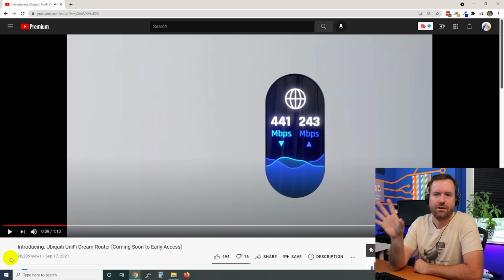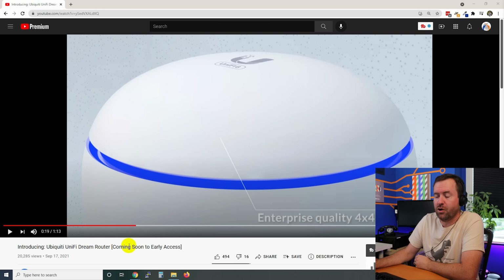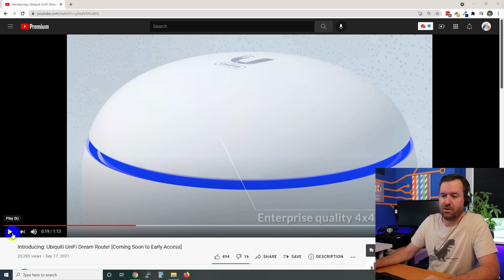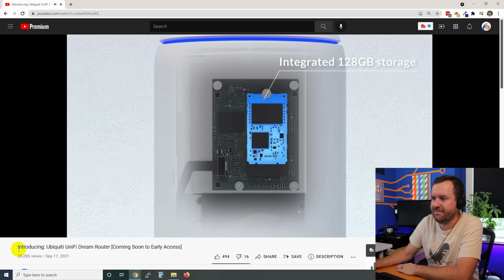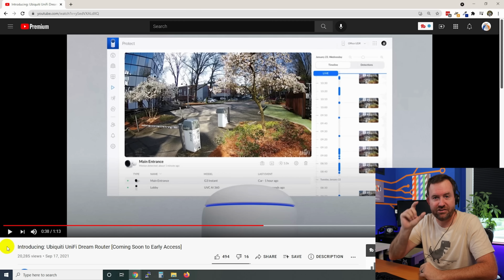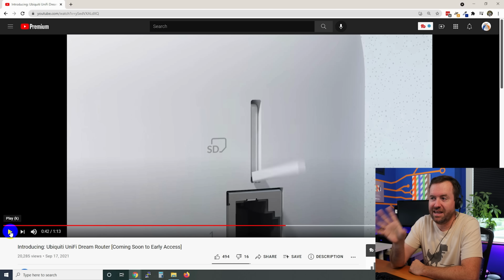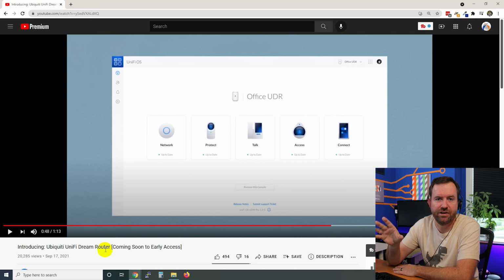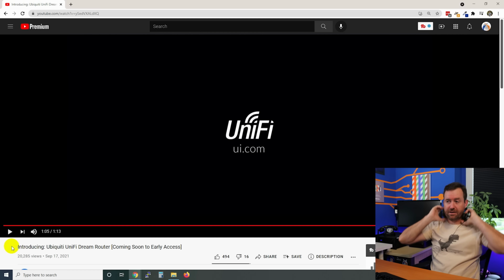UniFi Dream Router - First Impressions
Ubiquiti just announced a new product - the UniFi Dream Router (model UDR).  This device appears to bridge the gap between the standard UniFi Dream Machine and the UniFi Dream Machine Pro.  What are your thoughts on the UniFi Dream Router?  Put them in the comments below!